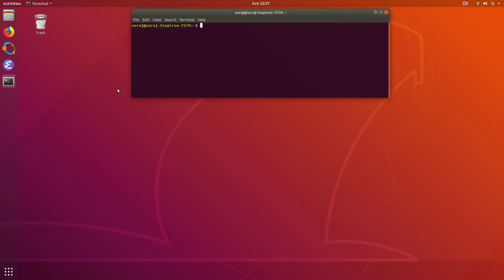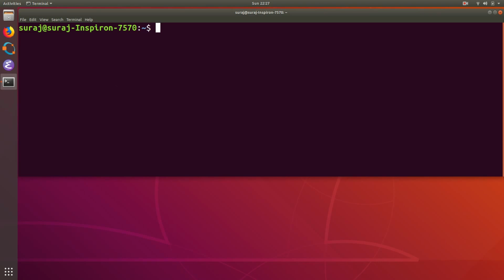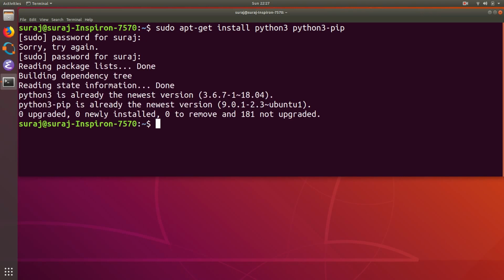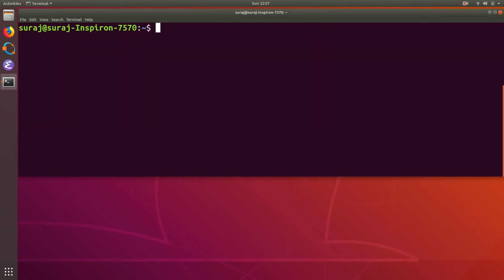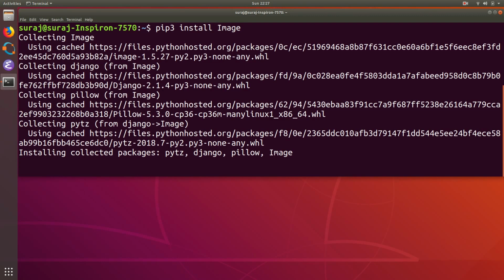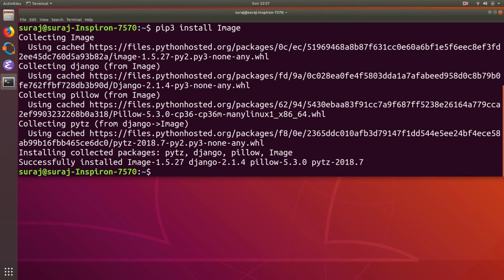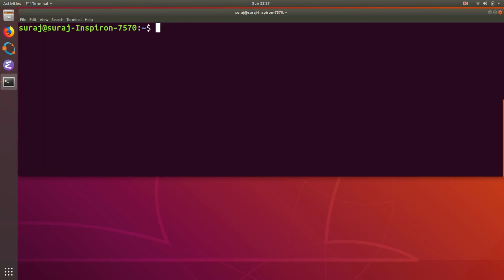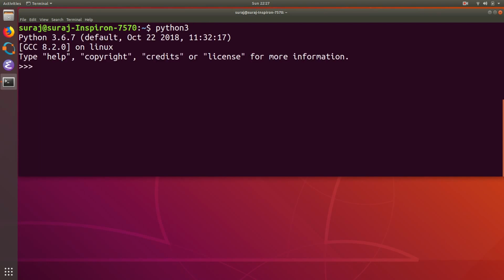Python Import Error ModuleNotFoundError : No Module Named Image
How To Install Pillow Image python3 library in Ubuntu linux.
Install and Import Pillow Python Package in Ubuntu Linux using PIP